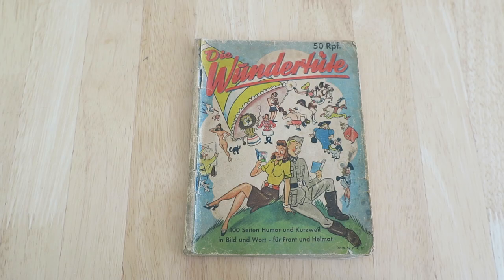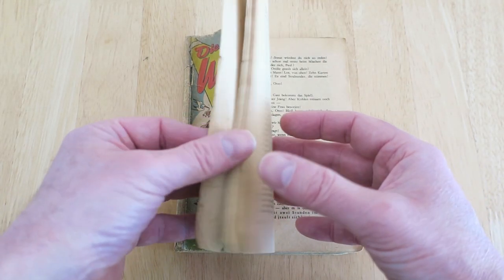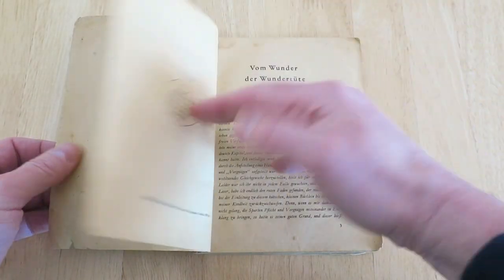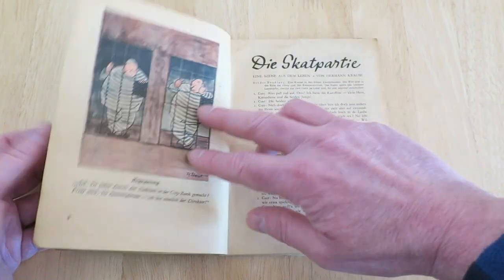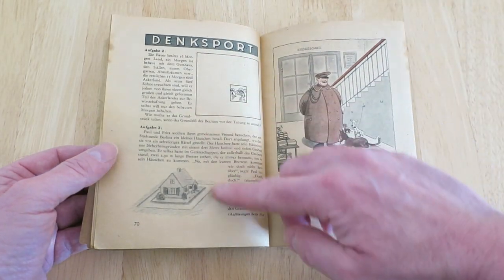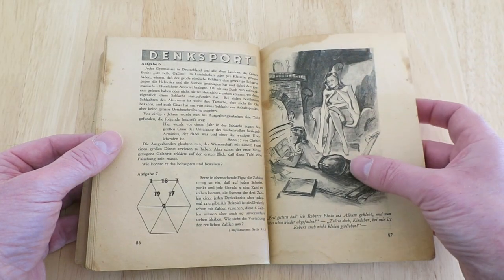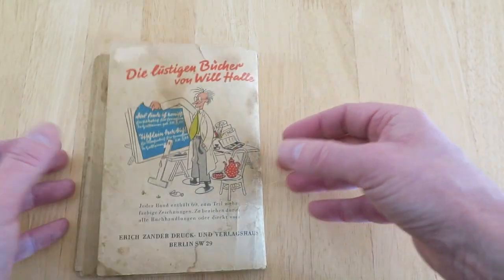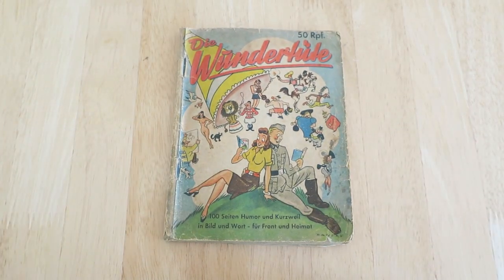Wehrmacht Funnies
A look at an early wartime humorous magazine aimed for both German civilians and members of the Wehrmacht.